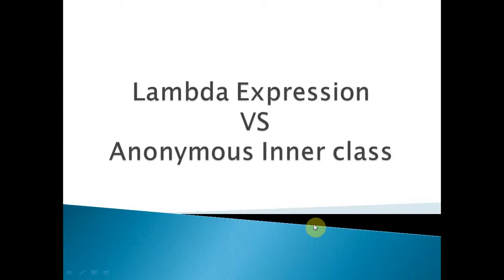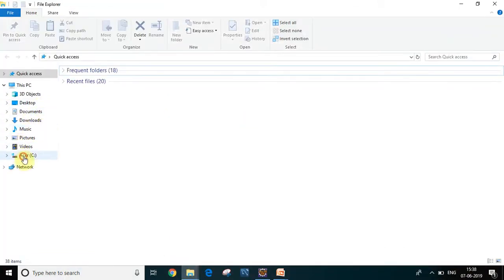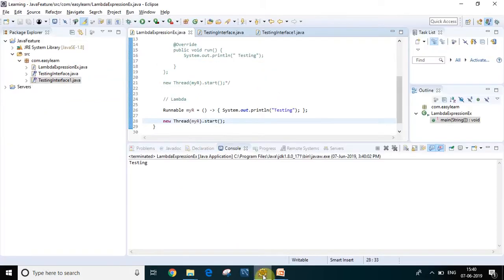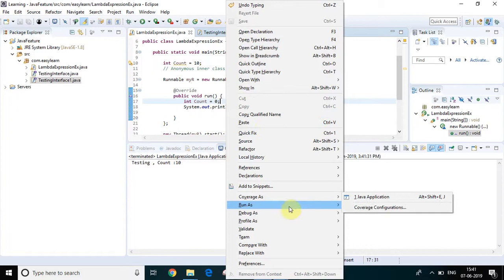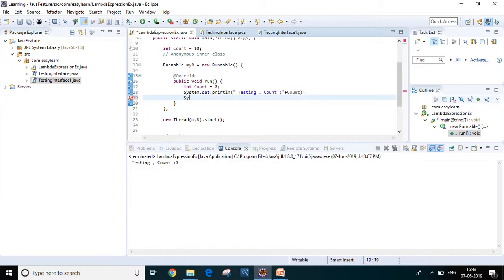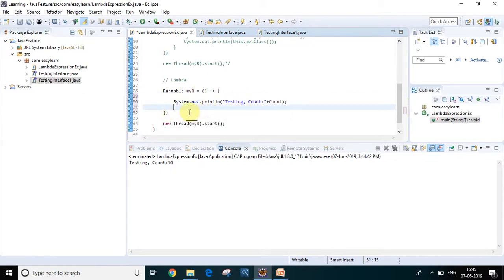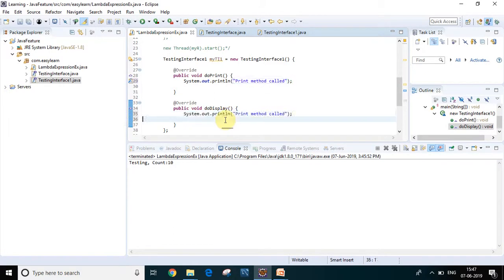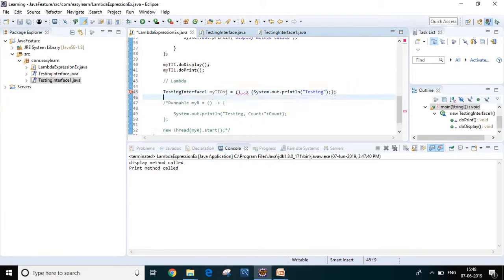Lambda vs Anonymous inner class in Java?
Hello Everyone,

In this video will explain the difference between Lambda and Anonymous inner class.

Happy Learning!!